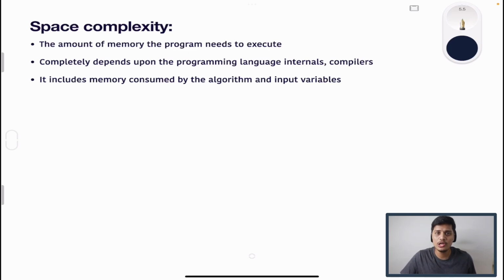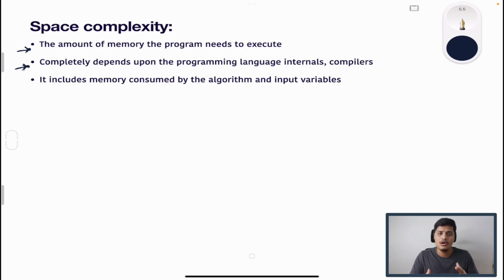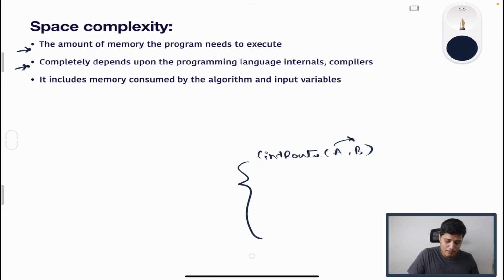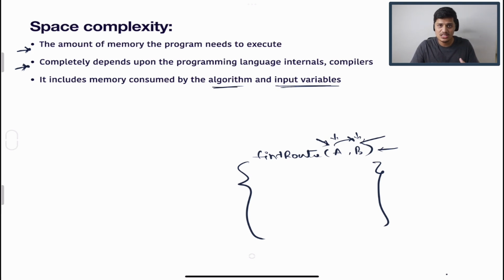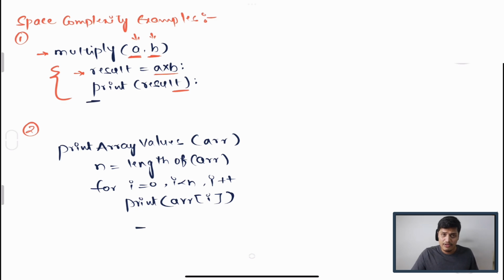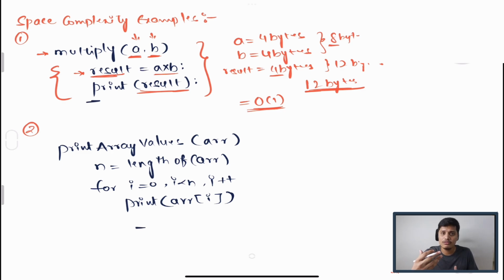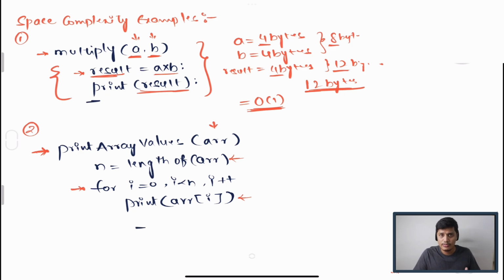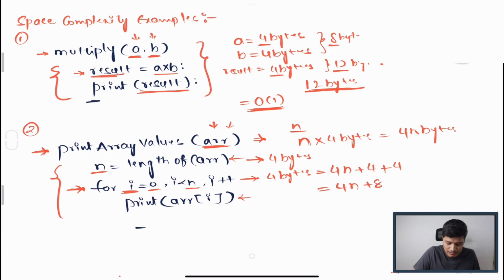What is SPACE COMPLEXITY? How do we Represent it?